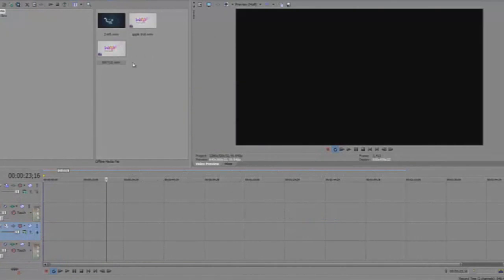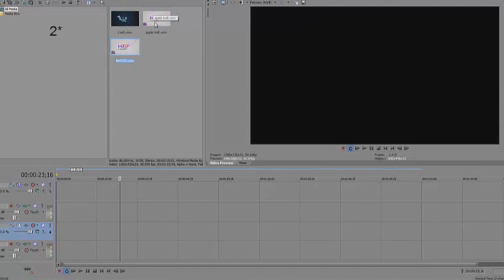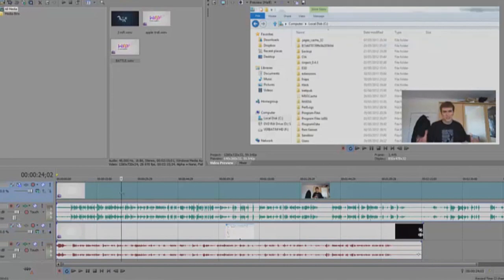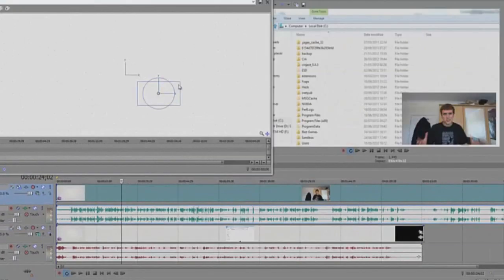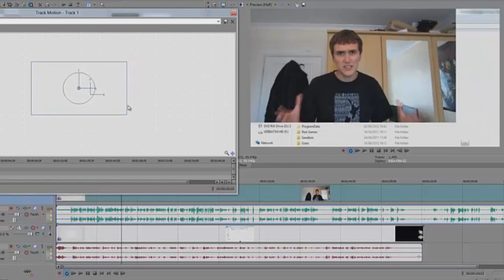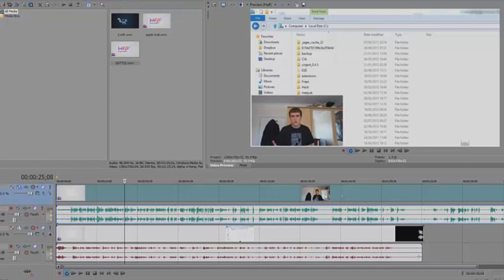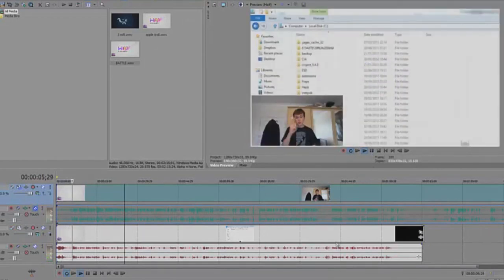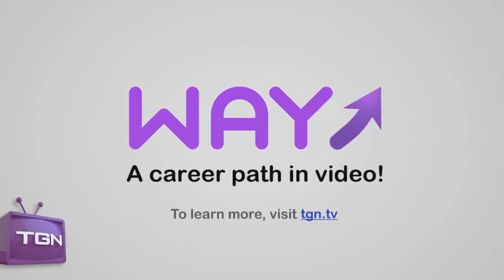#3 - Sony Vegas Tutorial - Picture In Picture (PIP)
In this video I show you how to use the picture in picture (PIP) effect to make some quality looking videos.